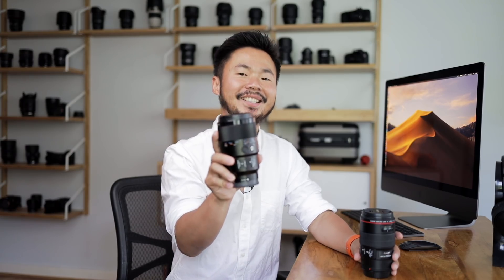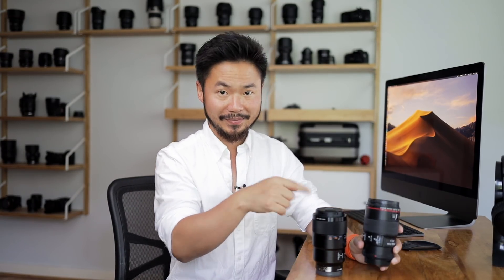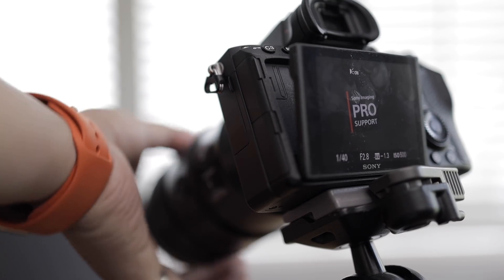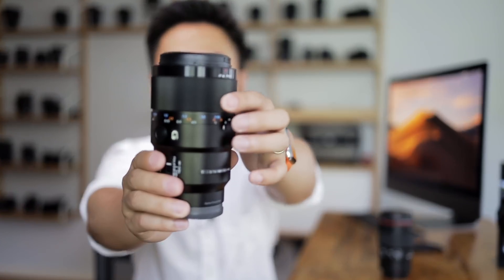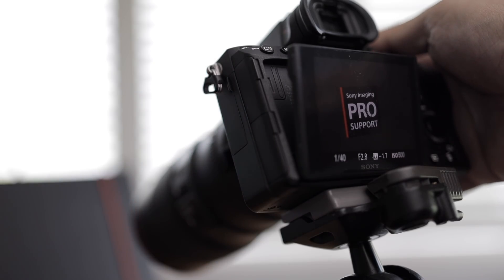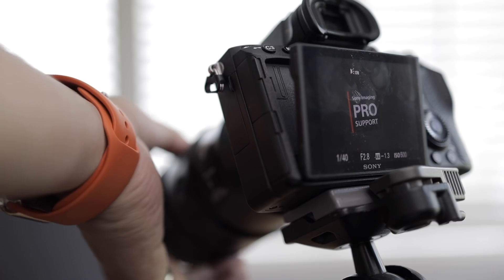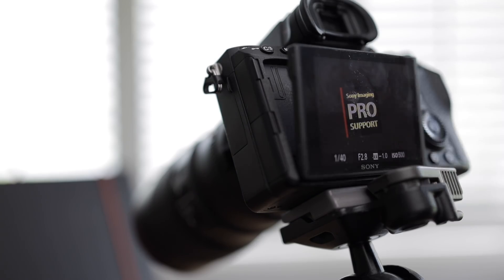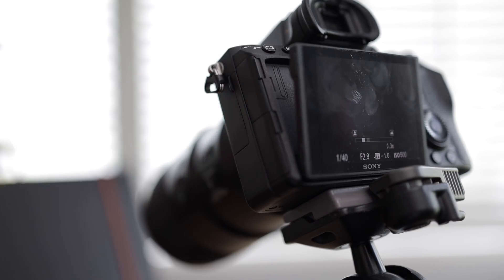佳能100mm f2.8L macro VS 索尼90mm f2.8 macro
Sony SEL90M28G FE 90mm f/2.8-22 Macro G OSS

Canon EF 100mm f/2.8L IS USM Macro

Canon EF 100mm f/2.8 Macro USM

悉尼地区的朋友如果想要租用器材，可以上我的网站 进行租用 ：）